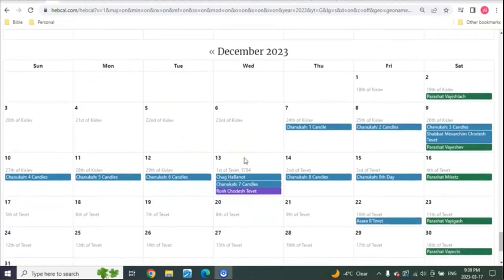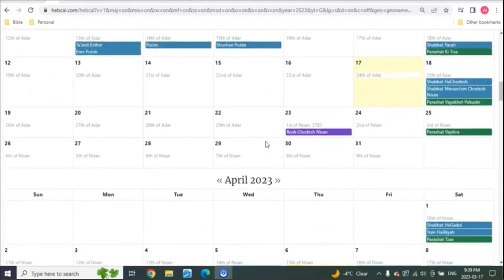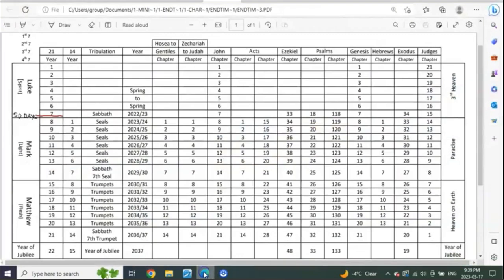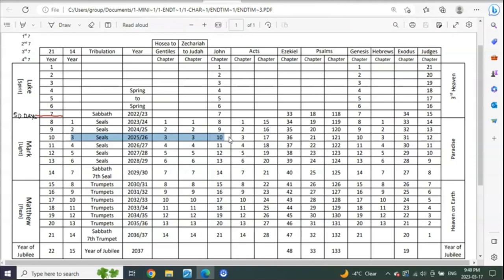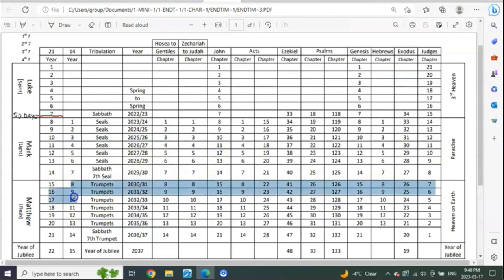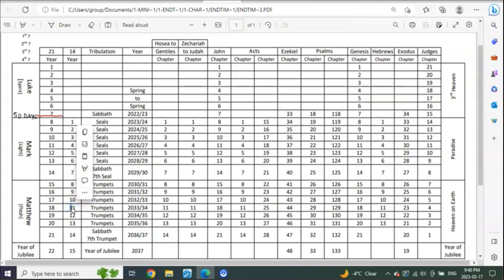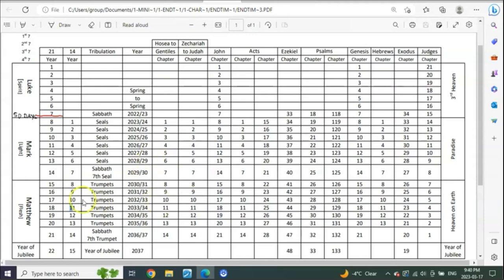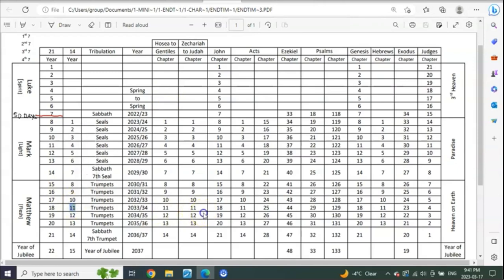pray your flight be not in winter explained